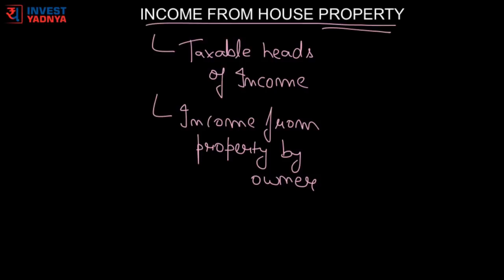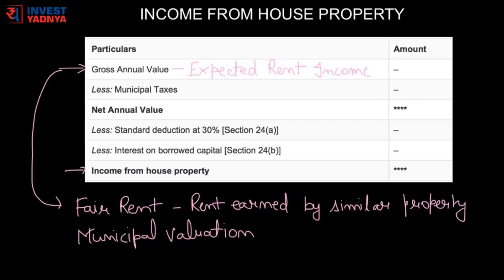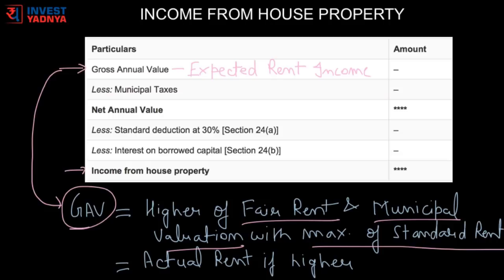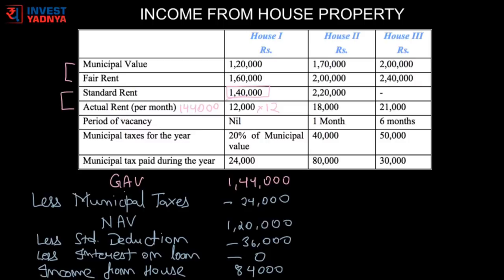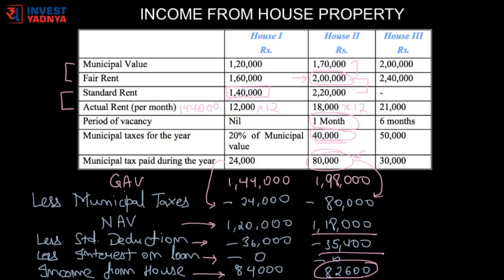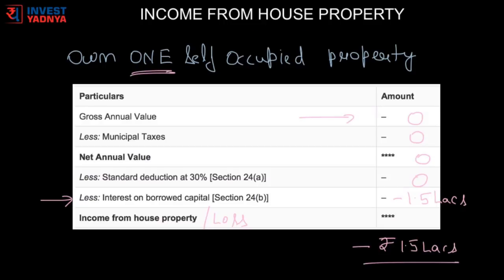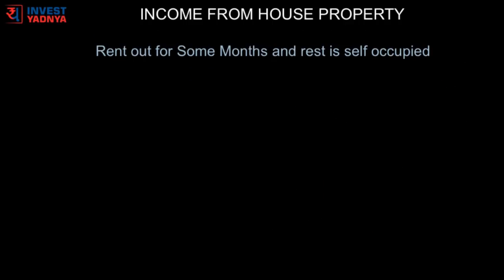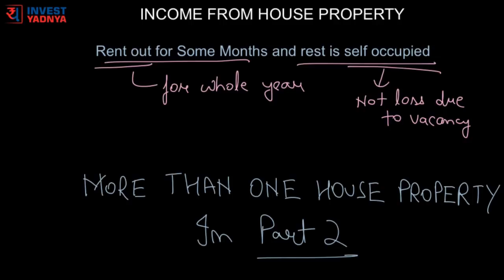Income from House Property | How much is my taxable rent income? | Part 1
If you have a house that is either rented out, self occupied or kept vacant you need to know about income from house property for tax calculation purposes. This is also important for tax saving if you want to set off the interest you are paying on any home loan taken for the same house against the income from house property.

A person's gross total income chargeable to tax is a sum of income under various heads such as 'income from salary', 'income from other sources' etc. One of these heads of income is 'Income from House Property'.  It is imperative you know about this Income in detail. It is the only income head which taxes notional income. Watch the video to find out.